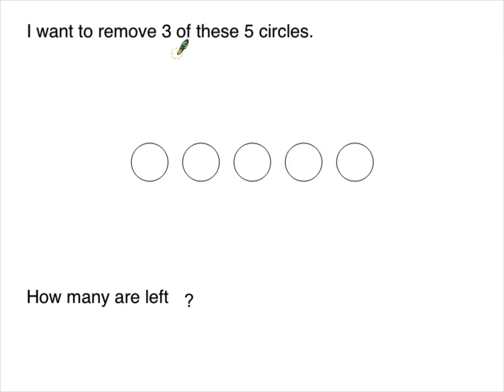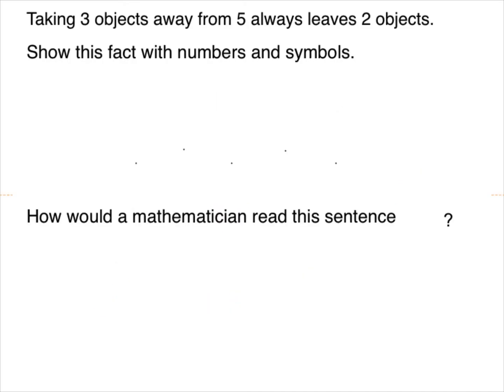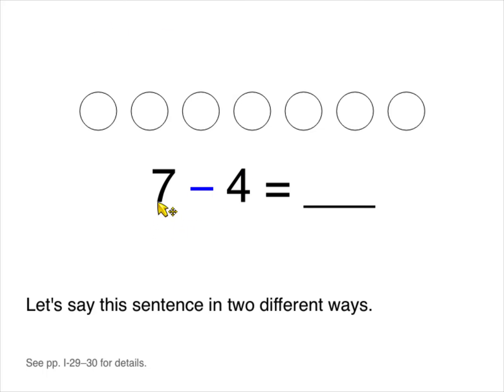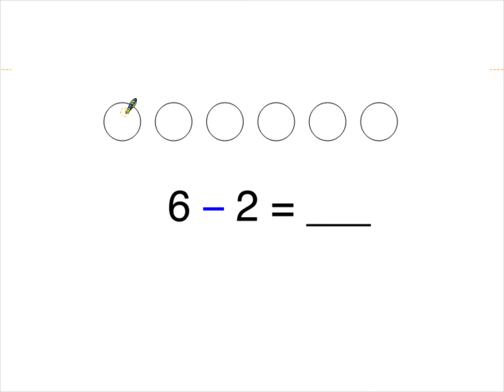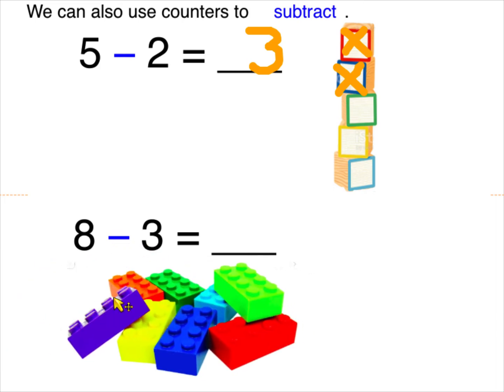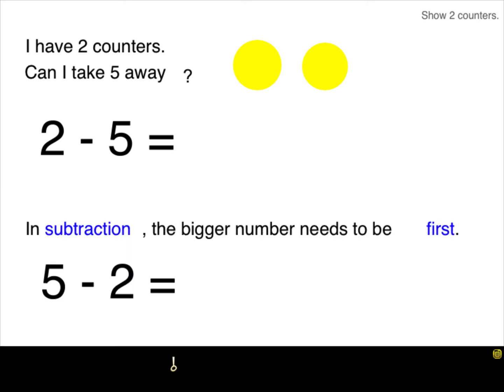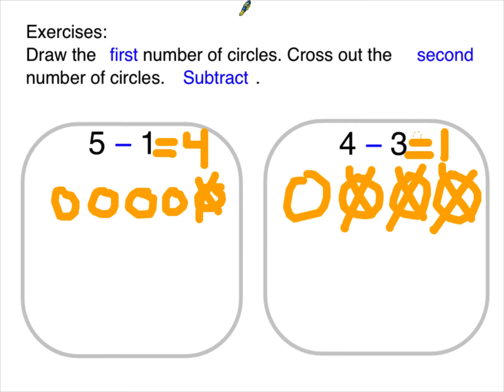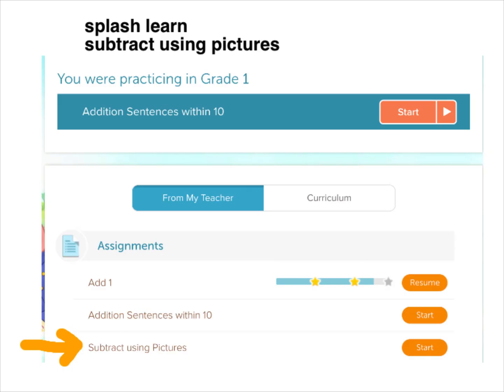Math NS 1 39 Subtraction